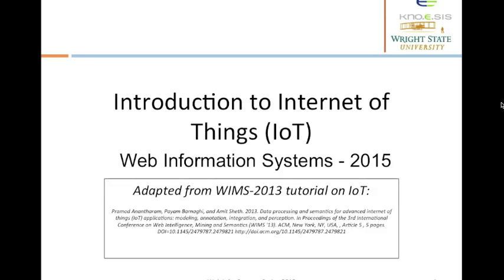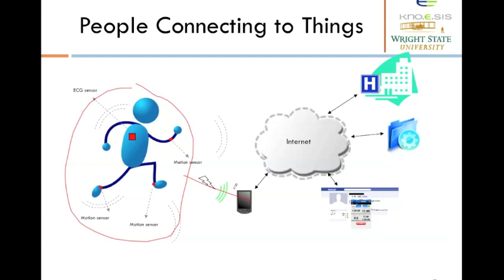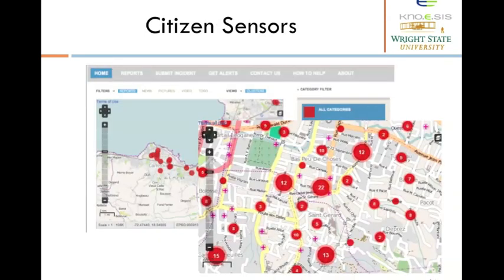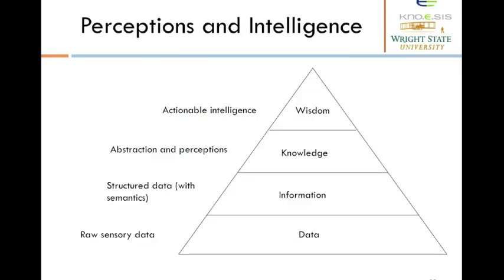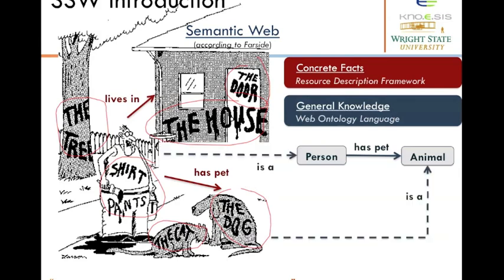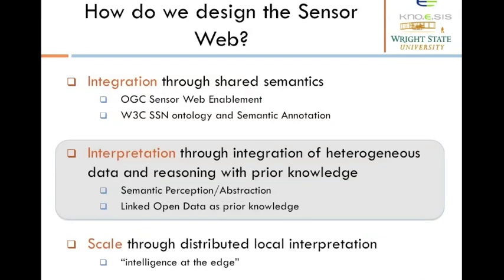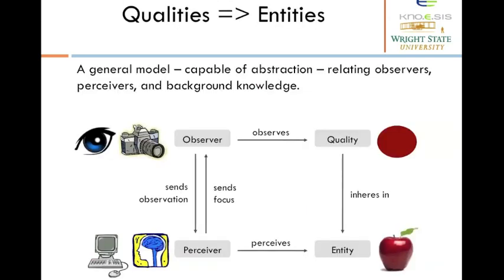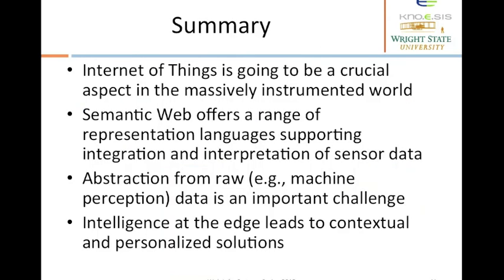Lecture 13: Introduction to Internet of Things